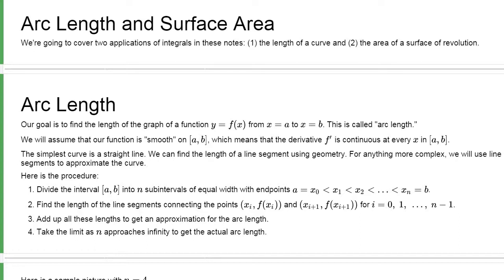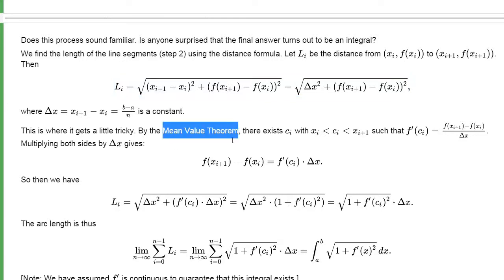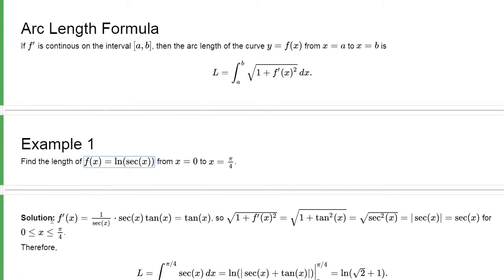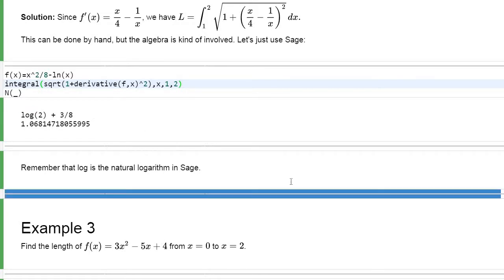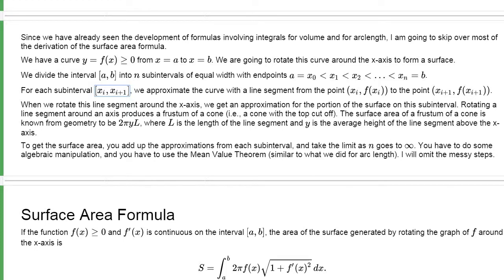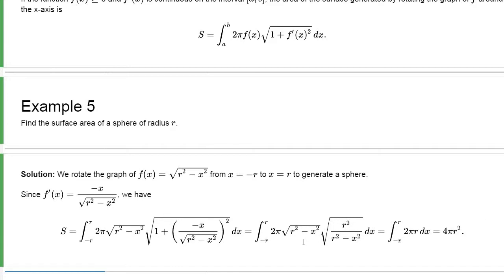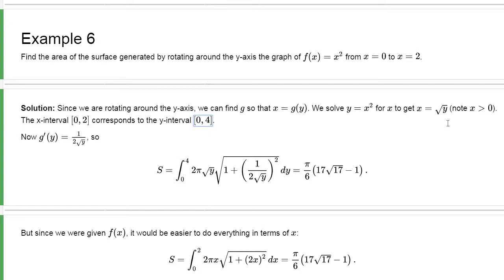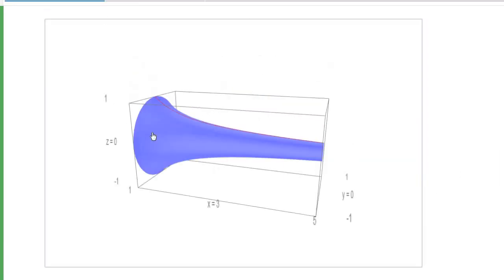Arc Length and Surface Area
Calculating length of curves and area of surfaces of revolution using Sage on cocalc.com